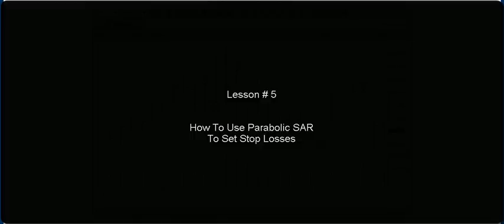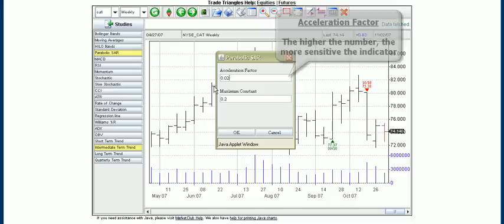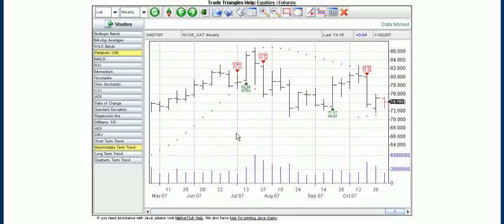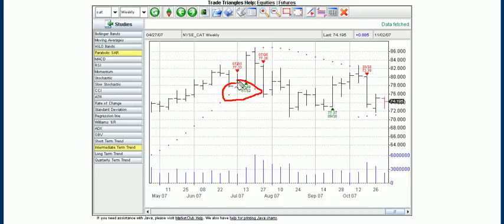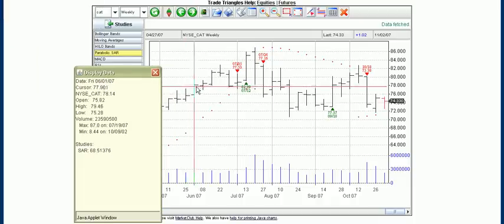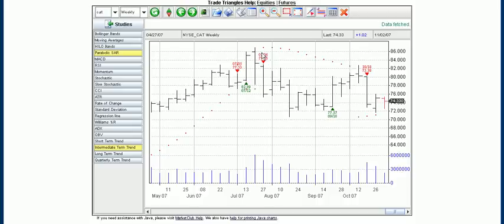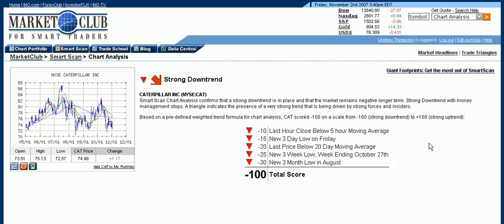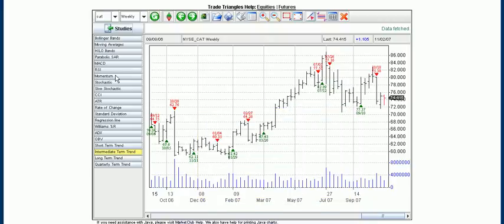Video Lesson #5 -- Using Parabolic SAR To Set Stop Losses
The Parabolic SAR is a great technical analysis tool used to set stop losses, identify trend and spot immediate reversals. This popular technical analysis tool is among the 18 studies that can be applied to MarketClub's charting applet. Created by Wells, this tool calculates acceleration, extreme points and projected points to place dots that can guide various trading decisions.